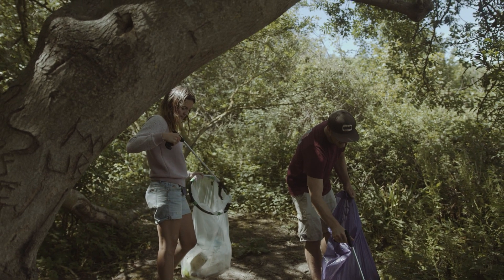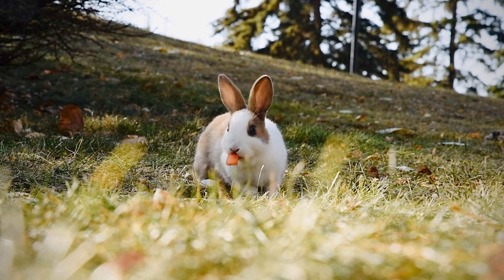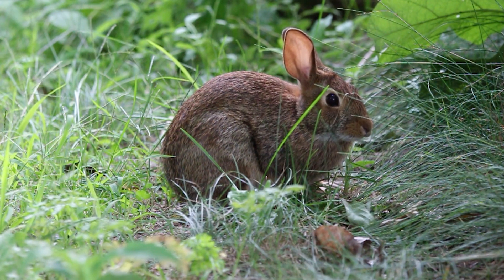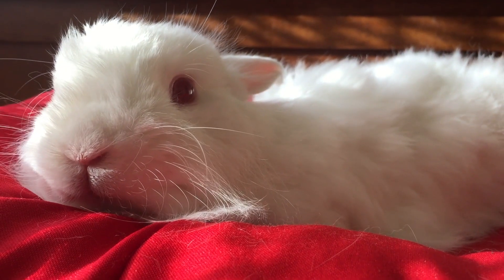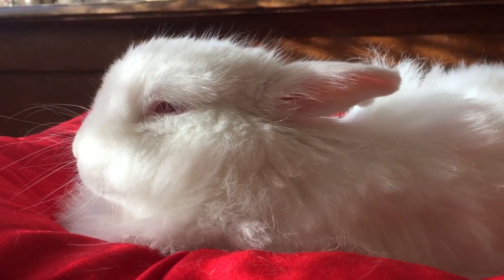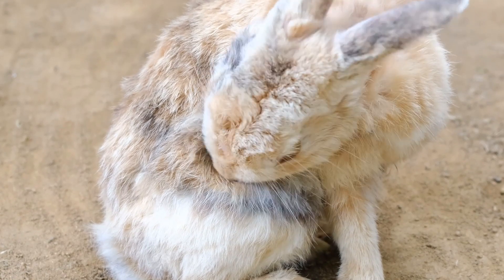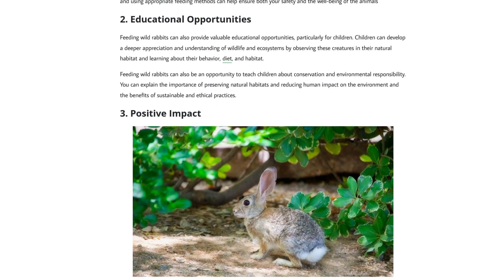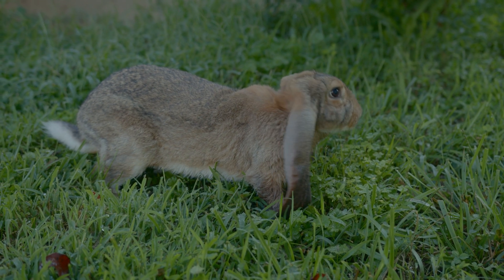Feeding Wild Rabbits: What You Need to Know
Are you interested in feeding wild rabbits but don't know where to start? In this video, we'll explore what to feed wild rabbits and how to do it safely and responsibly. We'll cover topics such as suitable foods, feeding guidelines, and how to ensure their health and safety. So, whether you're a seasoned rabbit feeder or just starting out, this video has something for you!